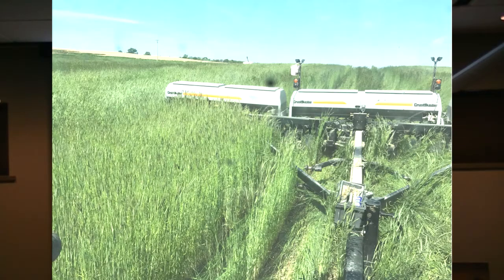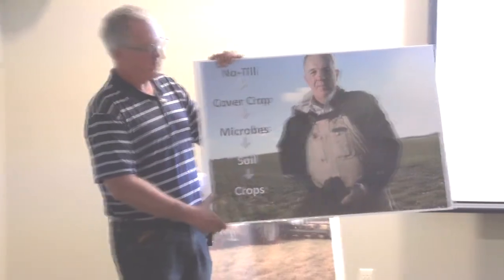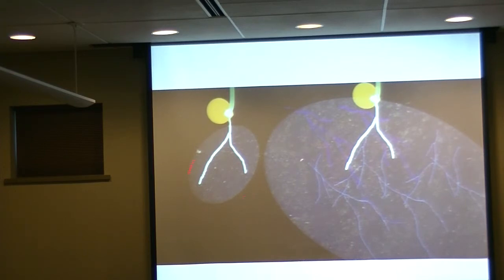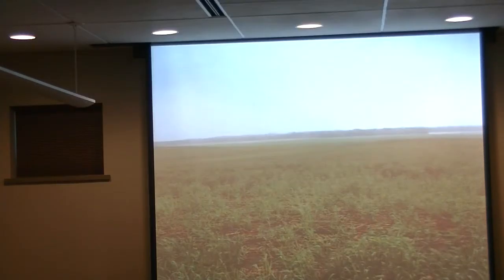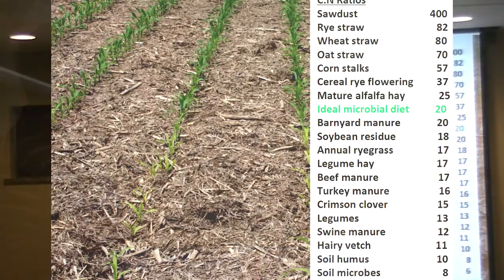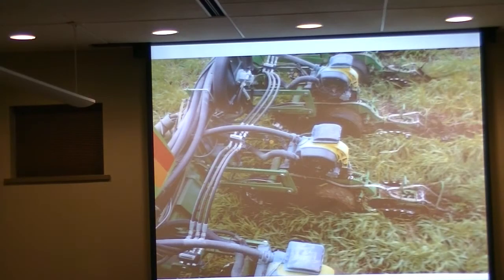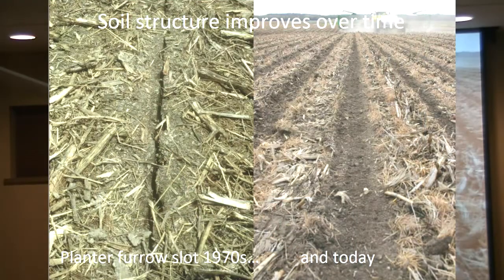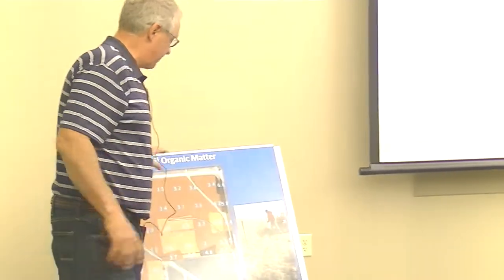Steve Berger: Using No-till and Cover Cropping for 38 years